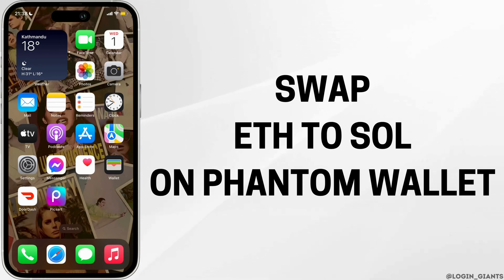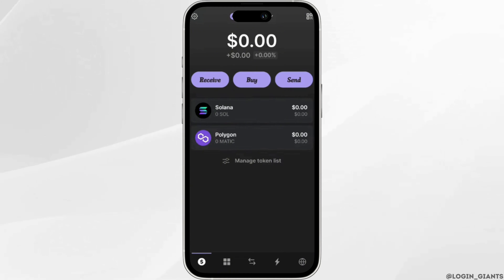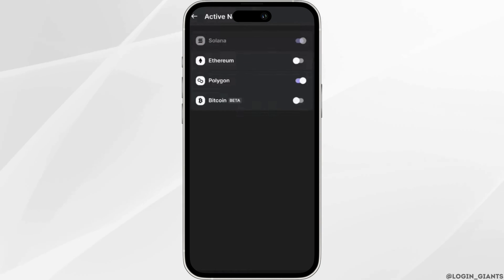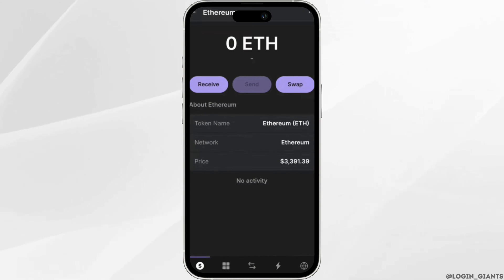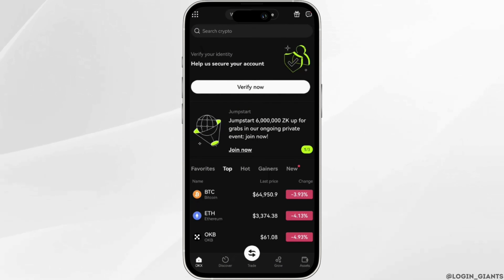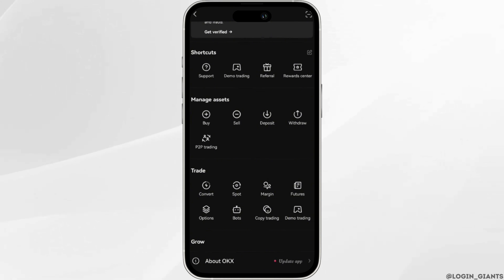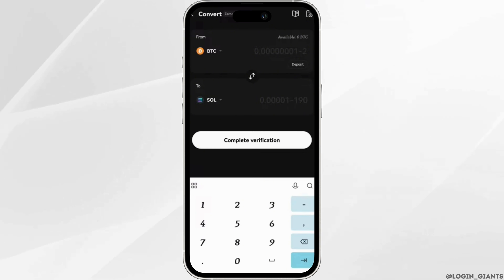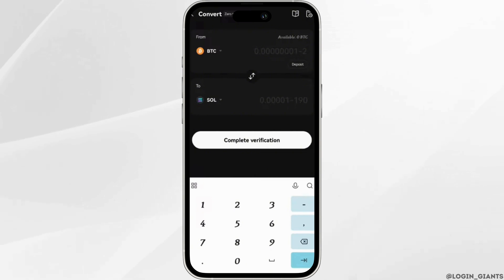How to Swap ETH to SOL on Phantom Wallet (Step by Step 2024)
Swapping Ethereum (ETH) to Solana (SOL) on Phantom Wallet allows you to diversify your crypto portfolio and participate in the Solana ecosystem. This step-by-step guide provides clear instructions on how to execute this swap efficiently using the Phantom Wallet app.

In this guide:
0:00 - Introduction
0:05 - How to Swap ETH to SOL on Phantom Wallet (Step by Step 2024)

Learn how to swap ETH to SOL on Phantom Wallet comprehensively with this easy-to-follow guide. The guide covers various steps, including opening the Phantom Wallet app on your browser extension or mobile device, connecting your wallet to a decentralized exchange (DEX) that supports ETH/SOL swaps, selecting the desired token pair and amount to swap, reviewing transaction details, and confirming the swap. Additionally, it provides tips on monitoring the transaction status and verifying the completion of the swap. By following these detailed steps, you can seamlessly swap ETH to SOL and explore opportunities in the Solana ecosystem.

Swap ETH to SOL on Phantom Wallet confidently using this step-by-step guide!